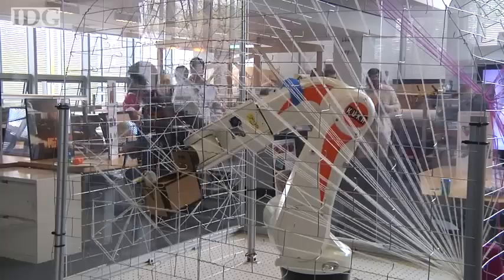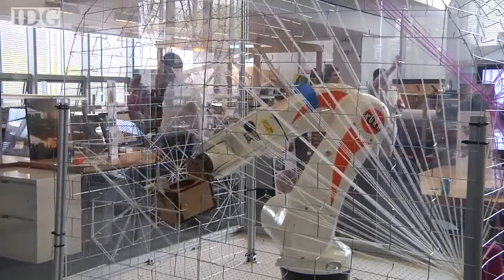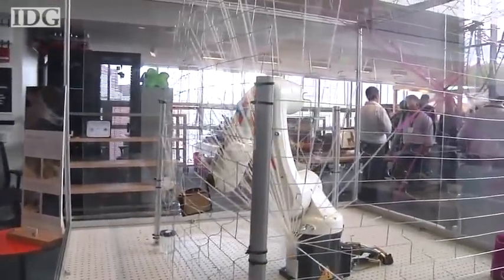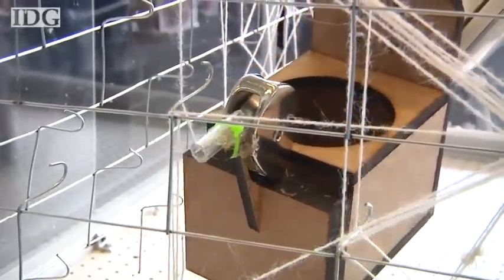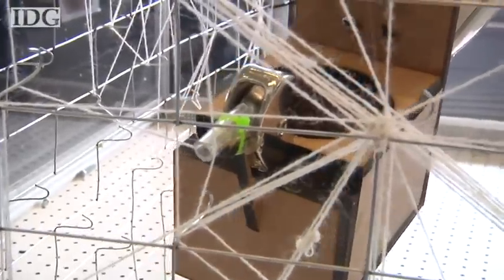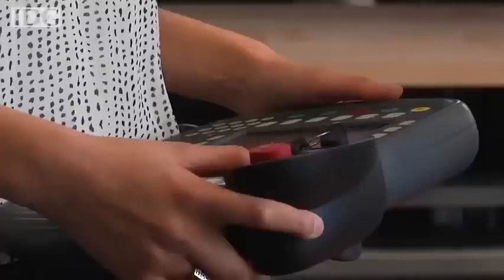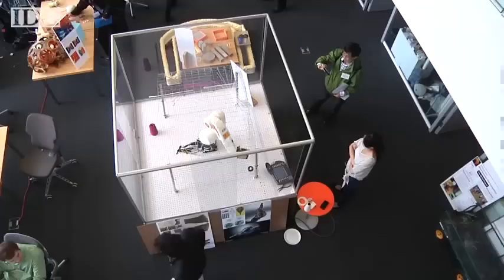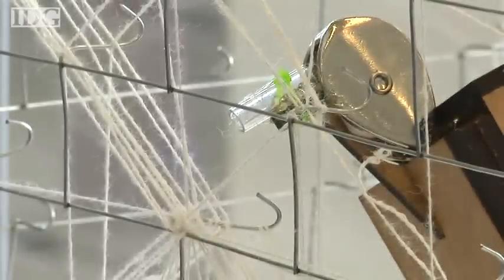ROBOT ARAÑA TEJE SU RED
Asombroso experimento del M.I.T. (Massaschusetts institute of technology), en el que la robotica, inspirada en leonardo da vinci, imita a la naturaleza una vez mas, ahora con este genial robot-araña.